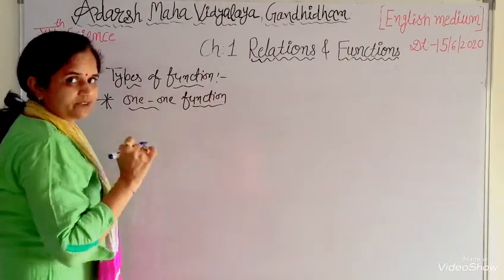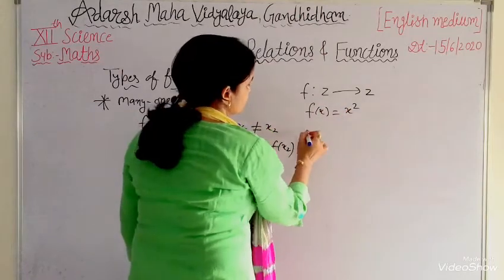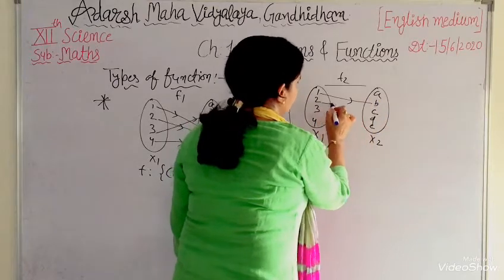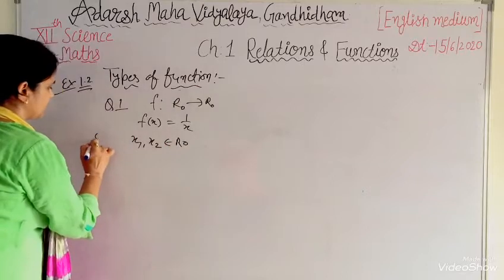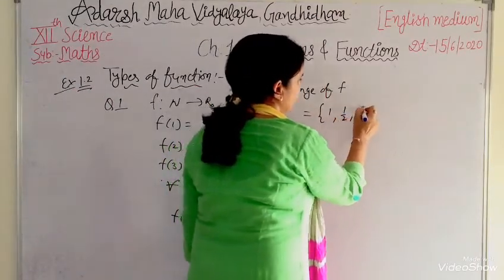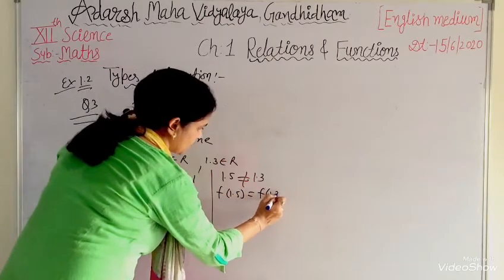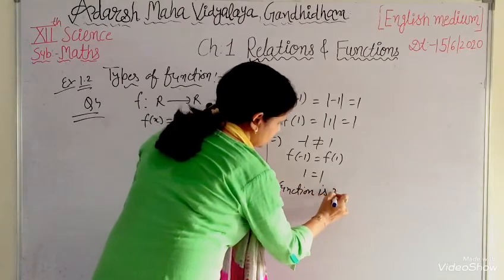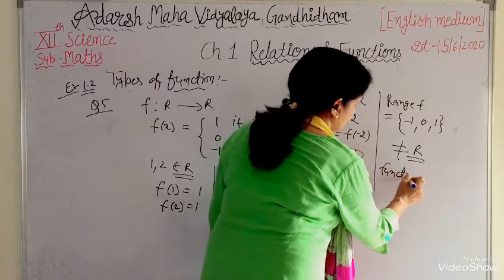XII MATHS PART III (TYPES OF FUNCTIONS & Ex: 1.2 ) CH:1 RELATION & FUNCTIONS